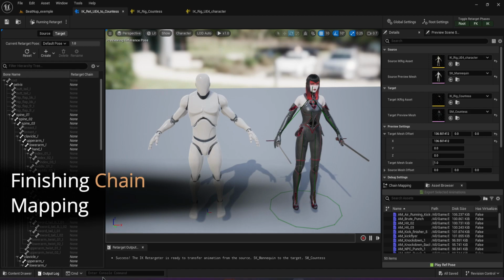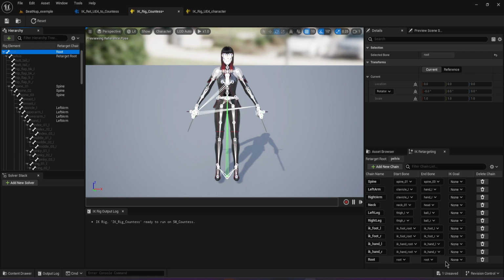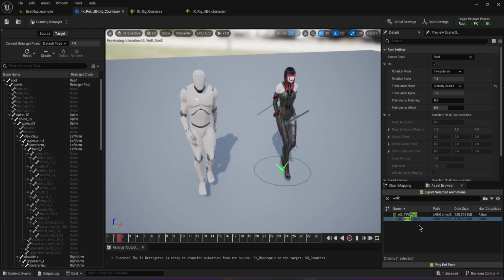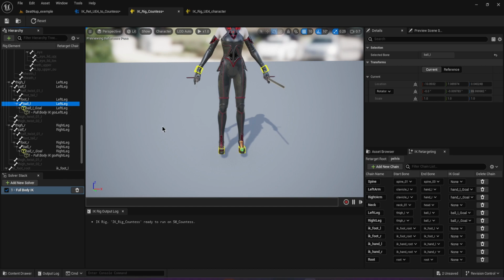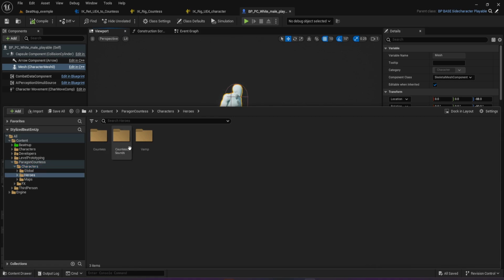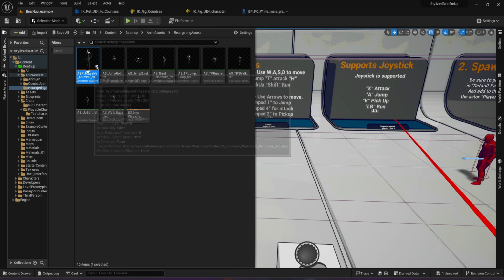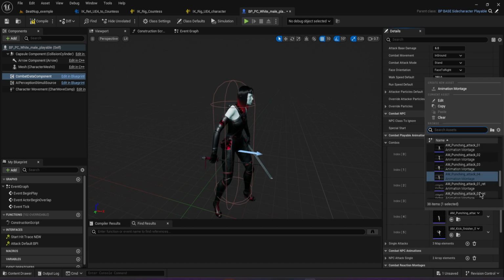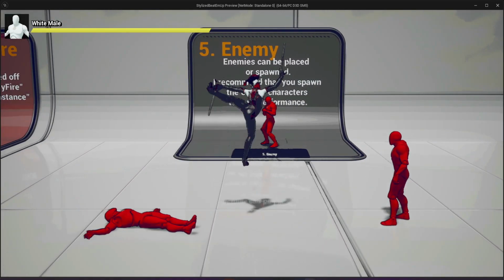005 - Stylized Beat Em Up Tutorials - RETARGET PART 2/2 - Importing character with custom skeleton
This video is the second part of the retargeting tutorial. This tutorial will show you how to replace the default character with another character that doesn't have an epic skeleton on it.
You'll need to follow the logic in the chain creation part, as the bone names will probably not match.

This video is part 2/2.

CHAPTERS
00:00 - Introduction
00:26 - Finish Chain Mapping
01:38 - Creating foot IK
03:08 - Creating hand IK
03:47 - Creating Root IK
04:54 - Creating IK chains on source Asset
06:06 - Matching retarget chains
06:31 - Setting Root IK
07:32 - Setting IK Targets for ajustments
11:50 - Ajusting IK Goals
14:54 - Replacing the Character
16:31 - Retargeting Animation Blueprint
19:02 - Replacing Animation Blueprint
20:03 - Creating retarget animations for target character
21:36 - Assigning Retarget Montages
23:59 - Replacing Single Attacks Animations
24:41 - Replacing NPC Animations
25:11 - Replacing Combat Reaction Animations
26:15 - Testing Animations
27:27 - Farewells